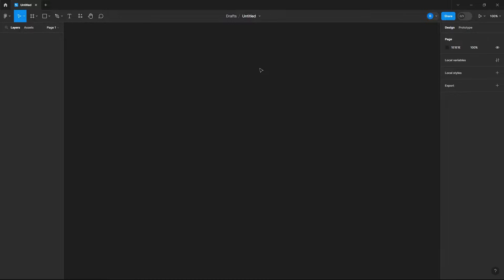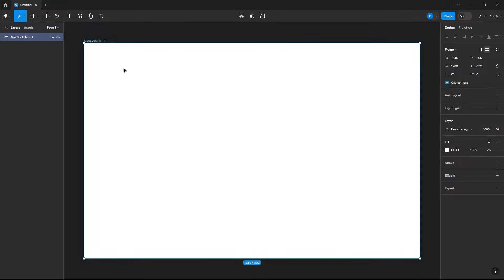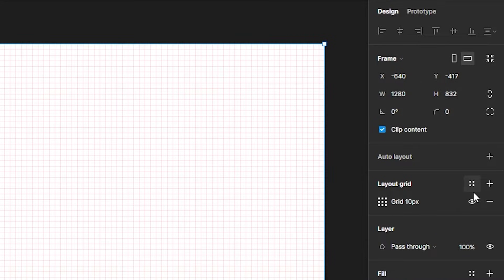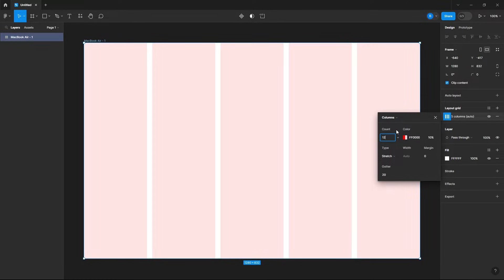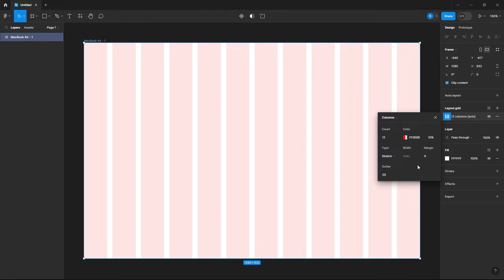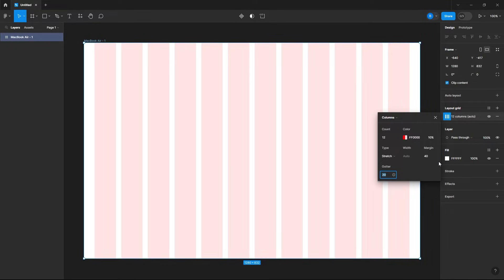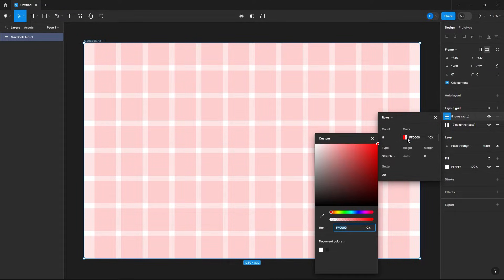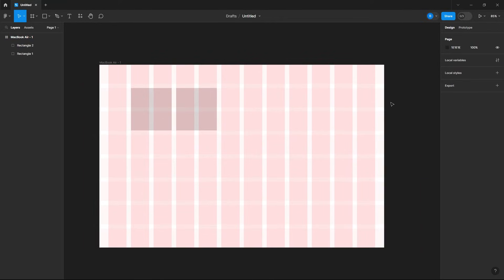Add a Layout Grid in Figma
Learn how to add a grid in Figma to design a layout with columns, rows, and more.

Chapters:
0:00 Add a Grid in Figma
0:10 Add a Frame
0:30 Add a Layout Grid
0:39 Add columns
1:25 Add Rows